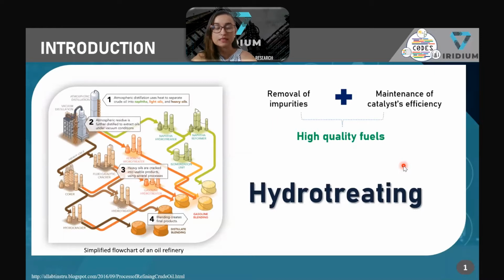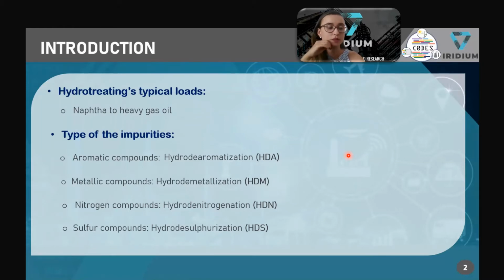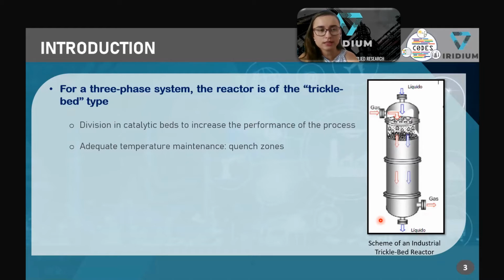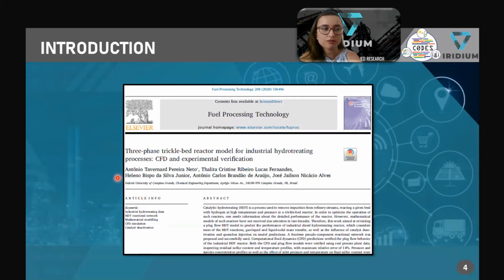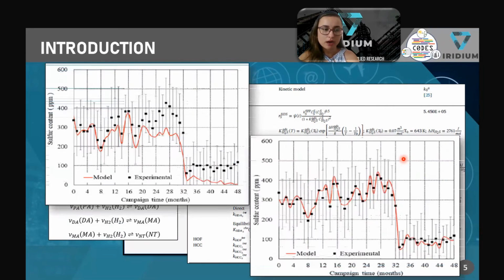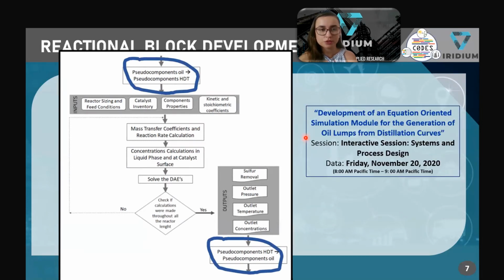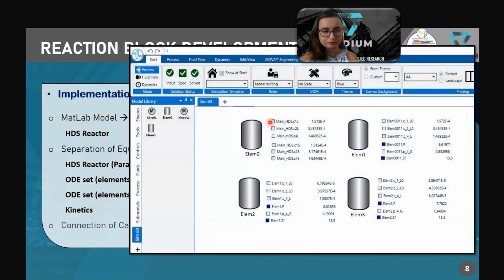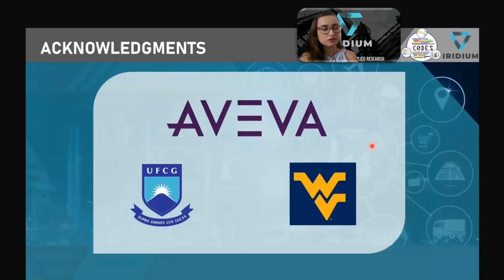AICHE 2020 - Dev. of an Equation Oriented Model Applied to a Hydrodesulfurization (HDS) Process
Arianne Barros - Iridium Researcher